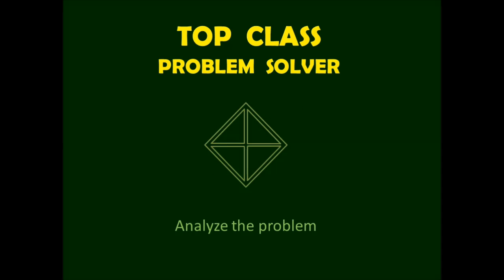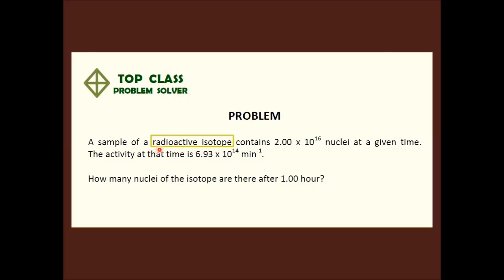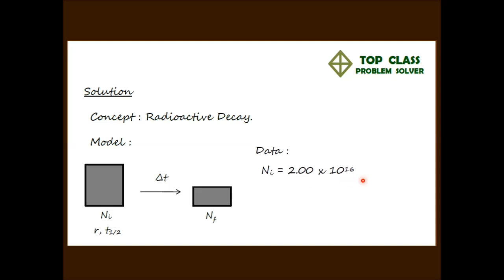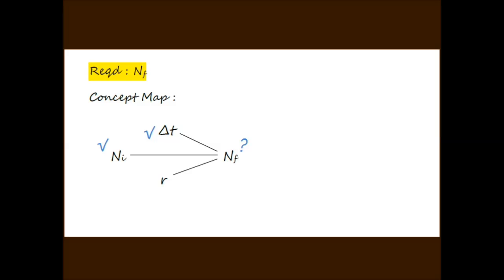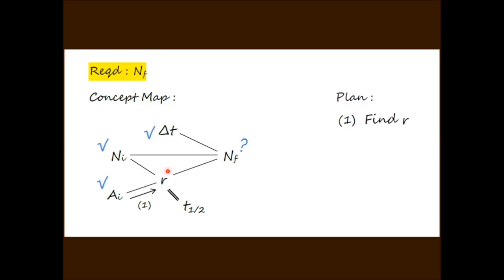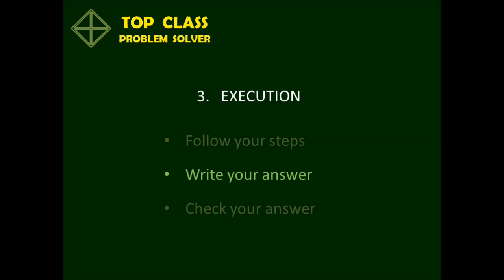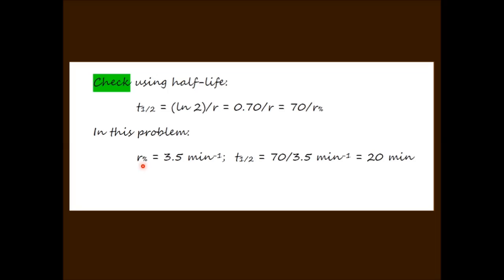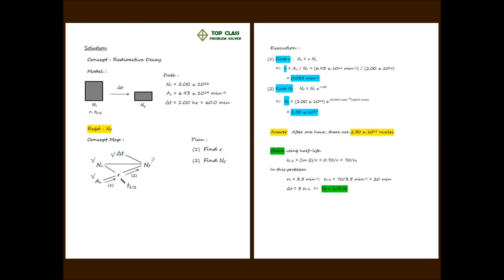TOP CLASS SOLUTIONS: Nuclear Decay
This video takes you through the solution of a Physics problem involving the nuclear decay of a radioactive isotope.

The video is part of an instructional series "TOP CLASS PROBLEM SOLVER" that emphasizes the problem solving method, and gives insight to what teachers and graders look for in your written solution.

Marcel Sankeralli teaches Physics at Marianopolis College.